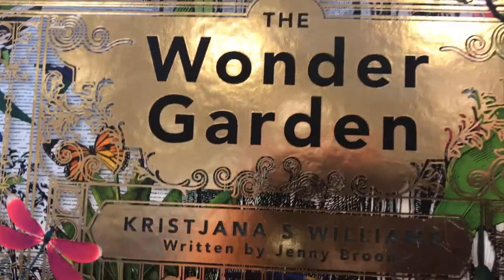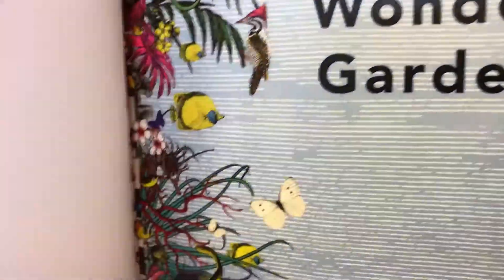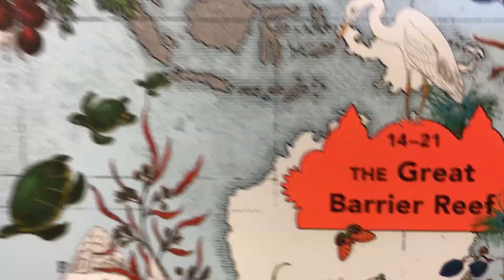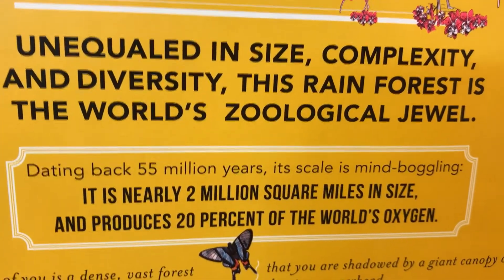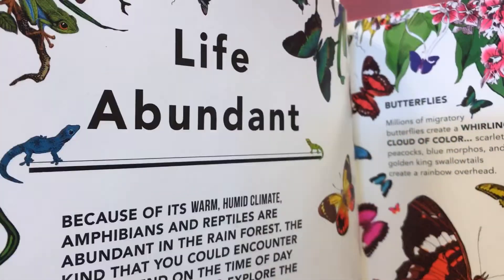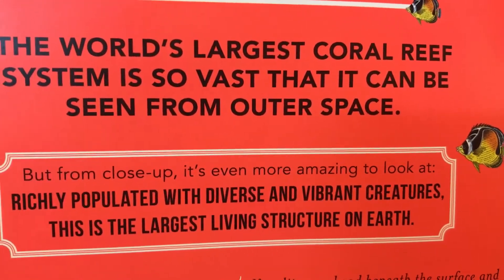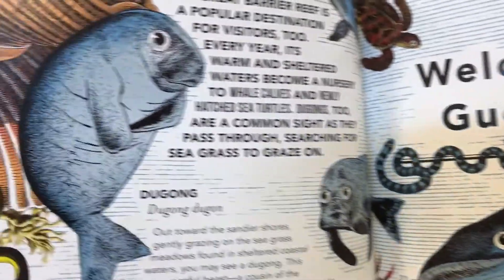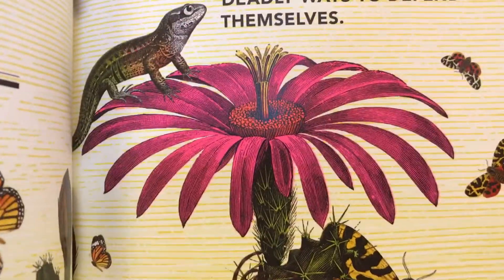THE WONDER GARDEN - BOOK - Amazing Places In The World - Learn Colors - Animals - Habitats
Scarlett Natalia ToysReview - Family Vlog - Kindergarten Fun. Learn Colors. Scarlett Natalia ToysReview. We Love Toys. Christmas Family Playtime. Learn Colors. Kinder Playtime. Read Aloud Books. THANKSGIVING BOOKS
You can also make a request for us to read a book for you  :)

PAW PATROL

Baby Book

Children's Book

TEAM UMIZOOMI

Learn English

FARM ALARM

ANIMALS

TOP COPS